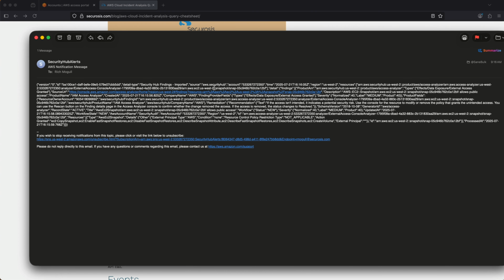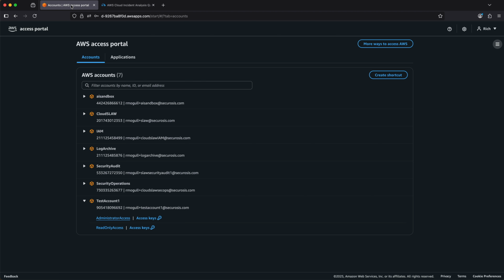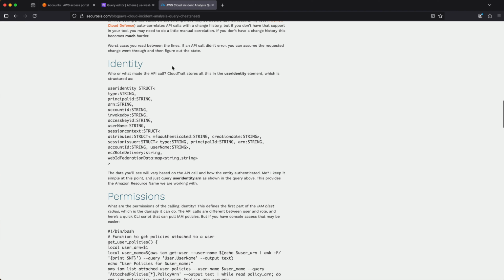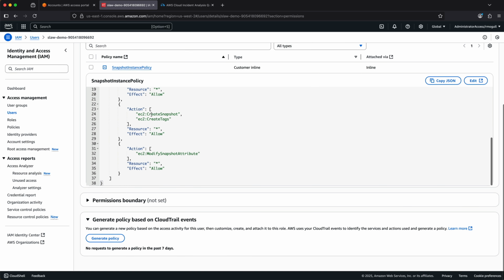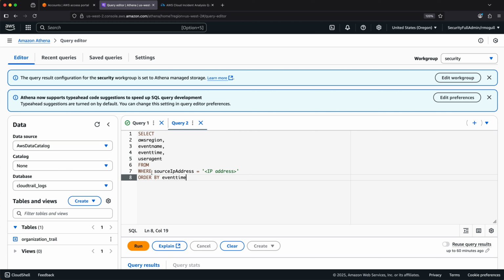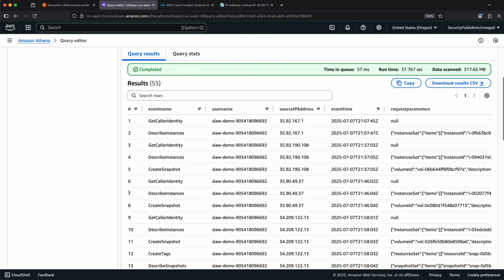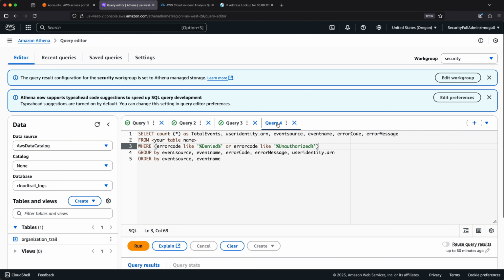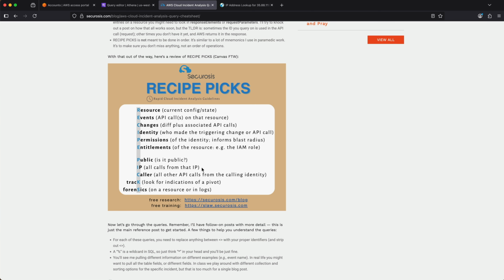Skills Solution: Investigate Your Own AWS Attack with Athena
Time for some answers!